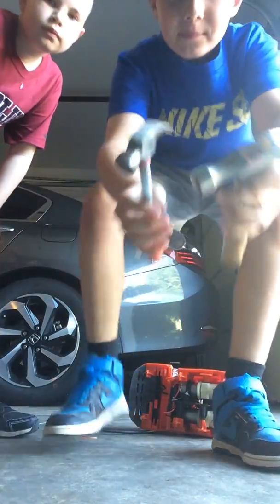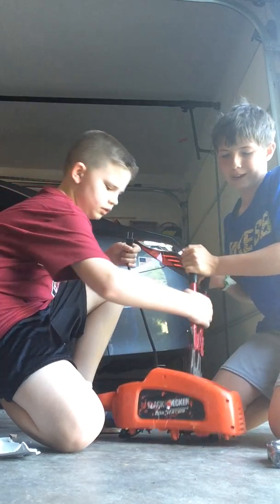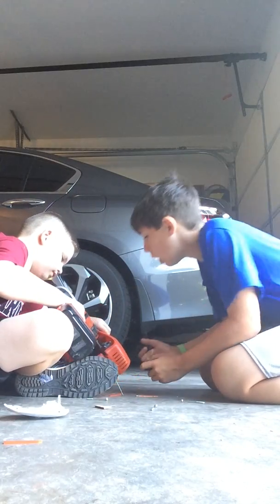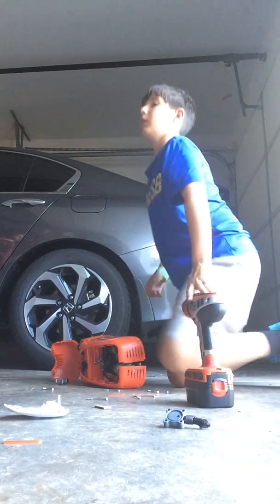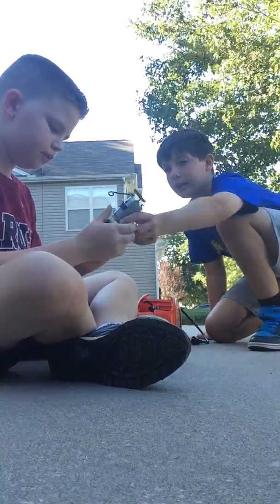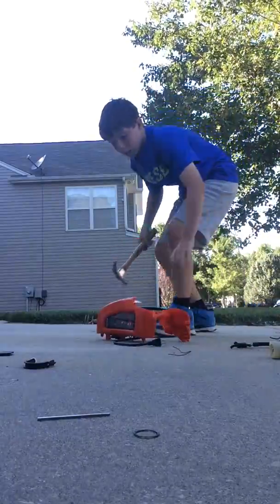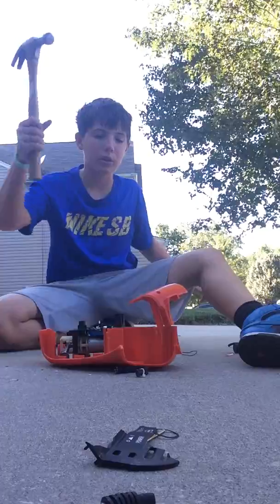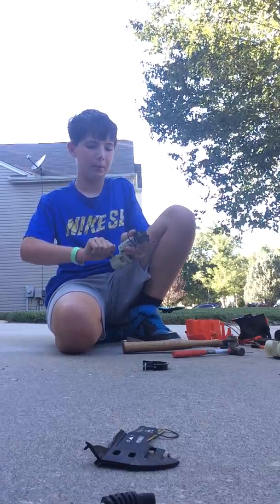Can you smash it?? Air compressor